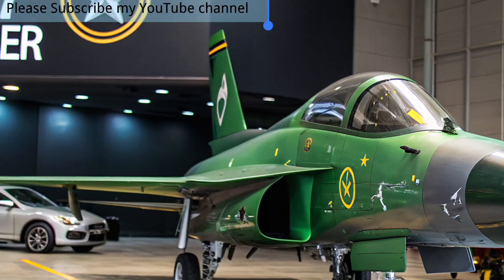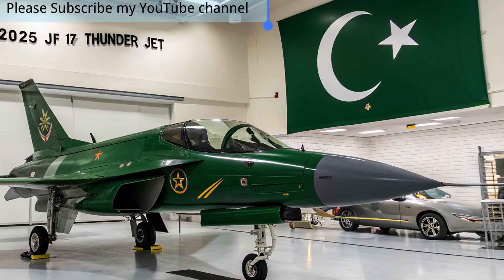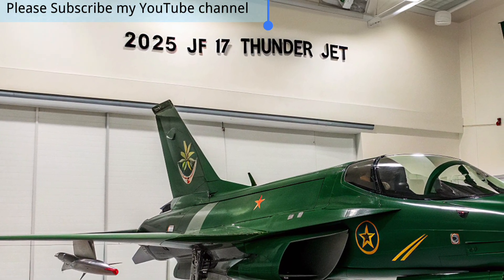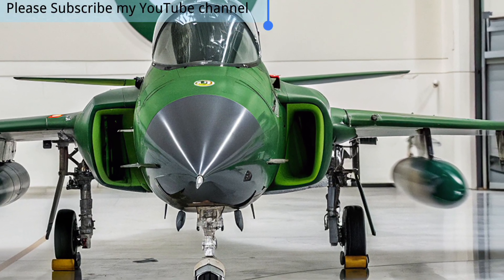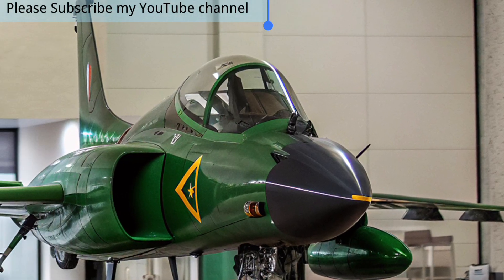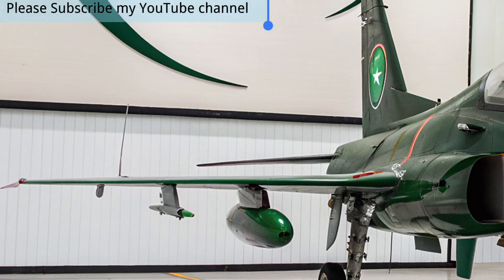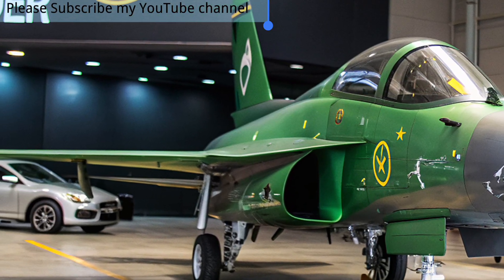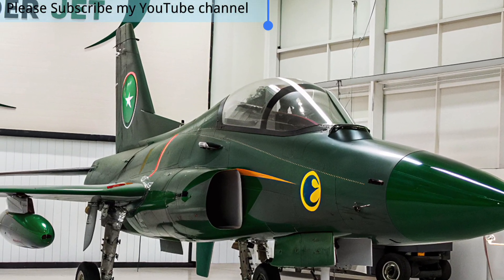2025 JF-17 Thunder | Full Specs, Block III Upgrades & Future Air Combat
Description:

Discover the 2025 JF-17 Thunder, Pakistan’s cutting-edge multirole fighter jet built for the future of aerial warfare. In this video, you’ll uncover the latest Block III upgrades, including an advanced AESA radar, more powerful engine, enhanced avionics, and next-generation weapon systems. See how these improvements boost stealth, speed, and agility—keeping the JF-17 competitive with modern fifth-generation fighters. Whether you’re an aviation enthusiast or defense analyst, this detailed review explores its design, performance, and role in the global defense market.

Complete 2025 Block III specifications and new features

Advanced radar, avionics, and weapons integration

Engine upgrades and stealth capabilities

Global export potential and Pakistan Air Force role